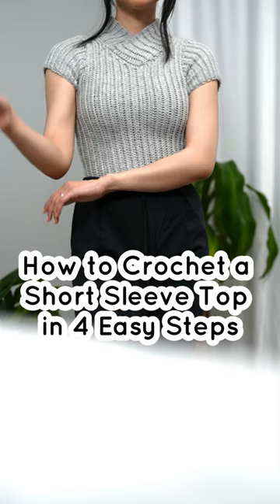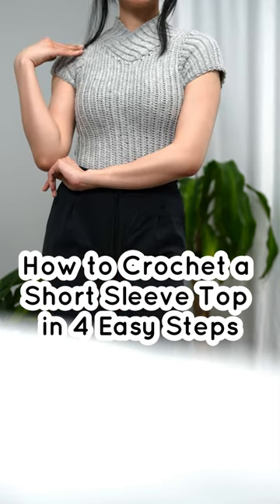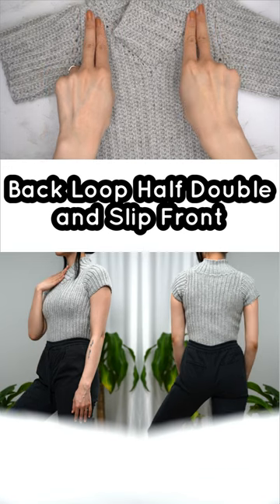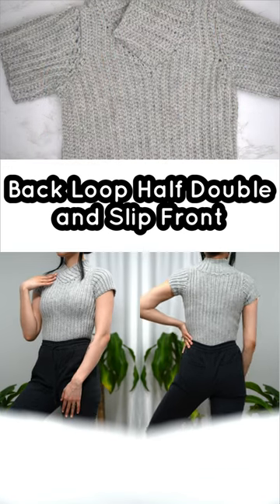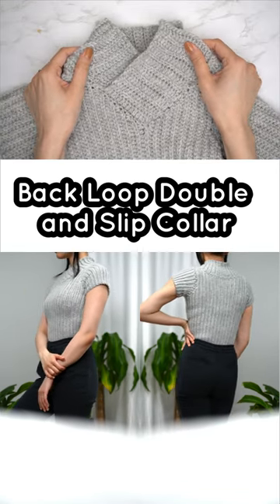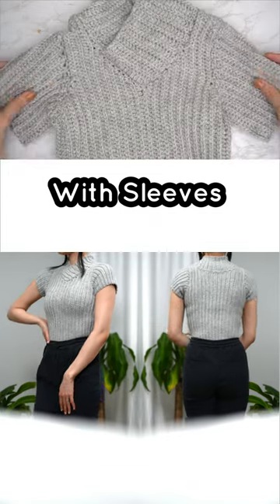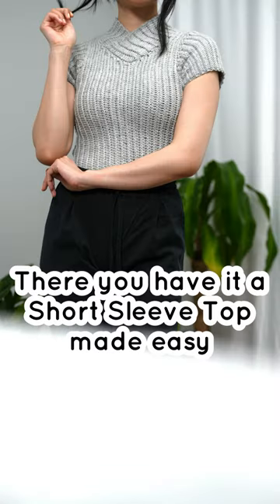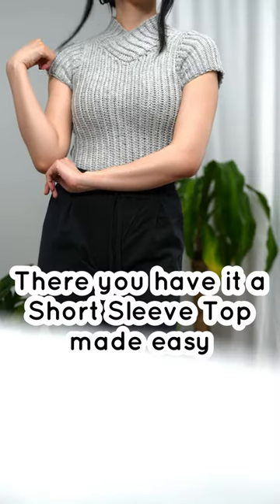How to Crochet a Short Sleeve Top in 4 Easy Steps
Pattern Shop
Yarn & Tools Used:
Lil Twist Baby Yarn (Light Grey) - No Link
⬇️⬇️Similar Color⬇️⬇️
Red Heart (Light Grey)